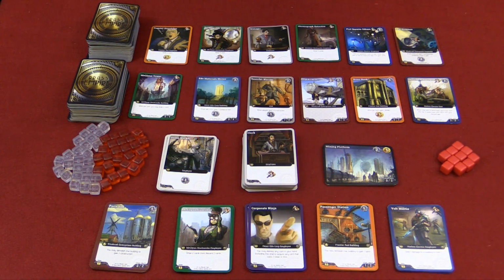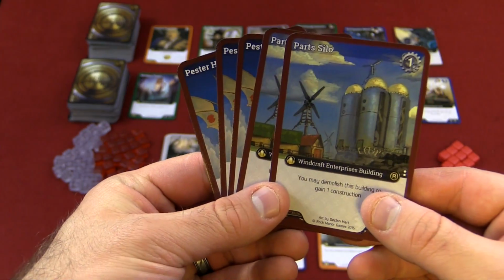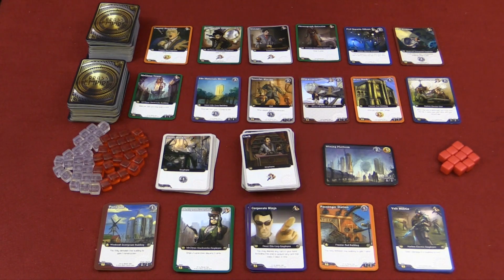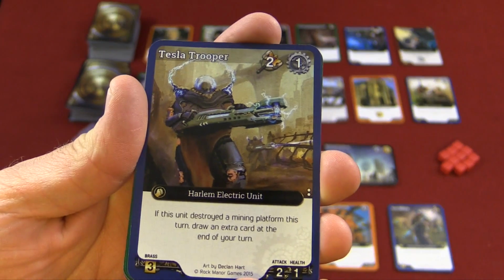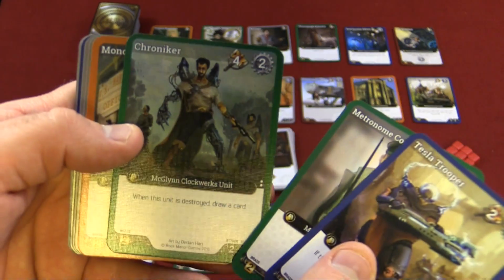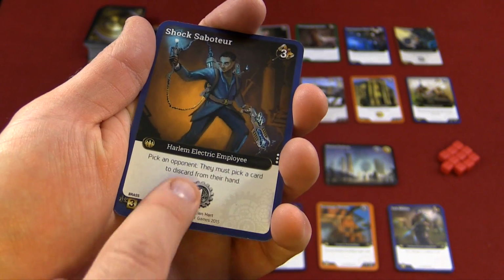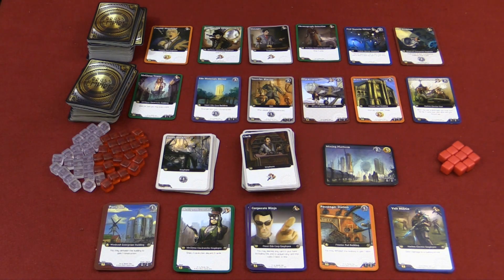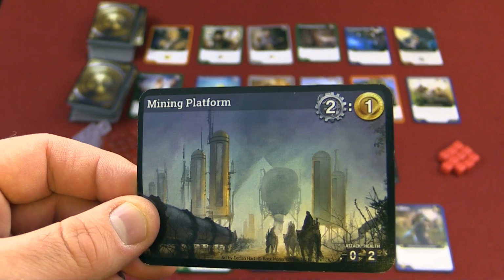Brass Empire Review - with Married With Board Games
Lara & Spencer take a look at this deck-building game set in a steampunk universe.

00:00 - Introduction
00:59 - Game overview
06:19 - Final thoughts